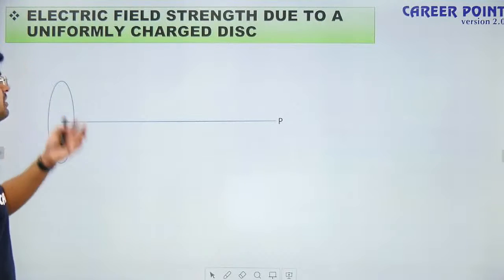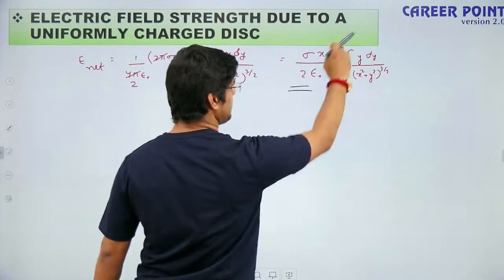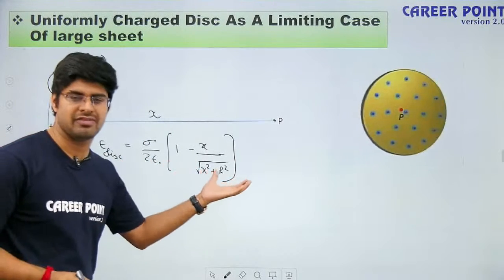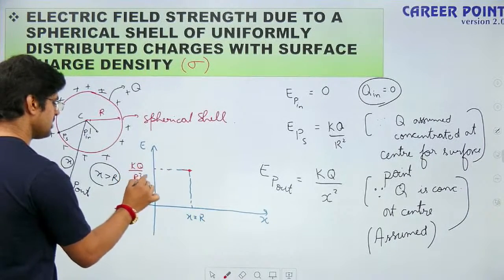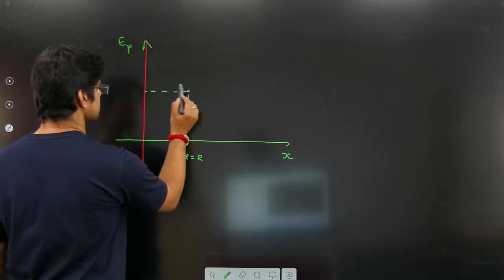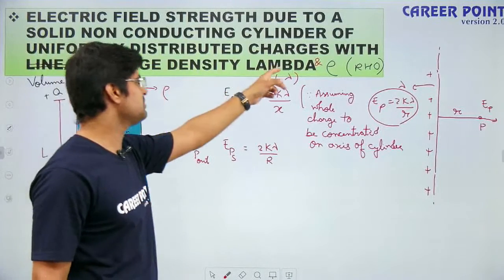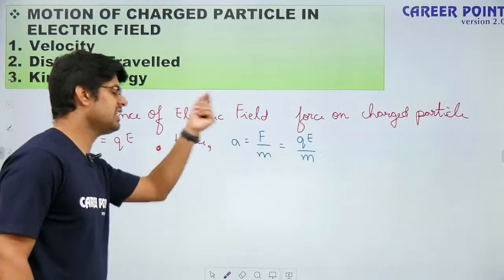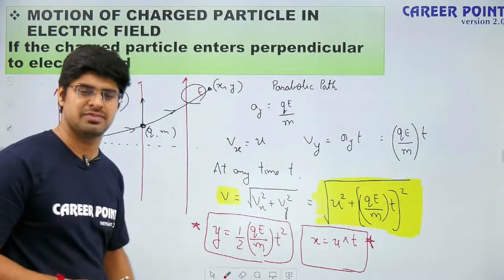Electrostatics Lecture- 5 | Physics | XII Students | NEET | RAB Sir | eCareerPoint English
Electrostatics Lecture- 5 :- eCareerPoint-English Medium brings an interesting live session for NEET aspirants to prepare for NEET. In this session,  RAB Sir will be discussing and clearing the  basics of electrostatics.
By attending this live session you can  broaden your concepts with deeper conceptual explanations. Learn and grasp central concept of electrostatics through the video. Get greater understanding of NEET course by the comprehensive, simplified and effective through this video lectures which is in English Medium.

About eCareerPoint
eCareerPoint is a technology-based online learning initiative by Career Point. It's one of the Largest Learning Platforms of India developed by the techies and the star faculties of the Kota coaching. It's meant to be your companion throughout your exam preparation journey.

Explore eCareerPoint App today, to enhance your Online Learning experience with Career Point Kota!!

Features of eCareerPoint Learning App:
● Live Feed: Access to important videos, tricky questions, and diagrams.
● Recorded video lectures for revision purposes or to cover the unattended lectures of the Live Class.

About eCareerPoint-English Medium YouTube channel
This channel is where expert faculties of Kota's coaching mentors which have teaching methodology that's easy to grasp. These free videos on the eCareerPoint- English Medium YouTube channel will help you make a study plan that will help you prepare NEET and JEE in English language which will help you gain better understanding and confidence.

After the live session gets over, these live lectures of the NEET and JEE will be made available as the recorded video Lectures in the playlist for your revision purpose. You can also use them as per your need especially, in case you miss the live lectures.